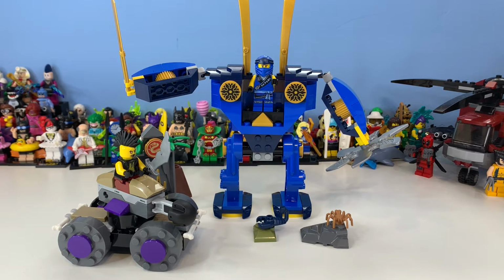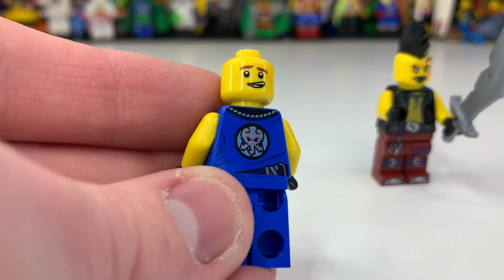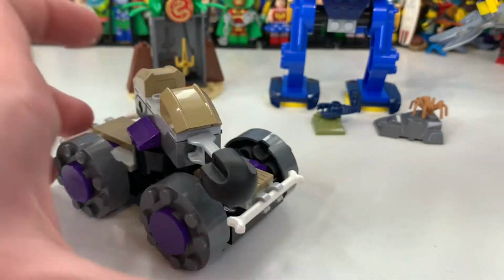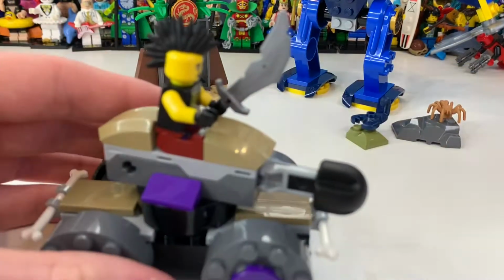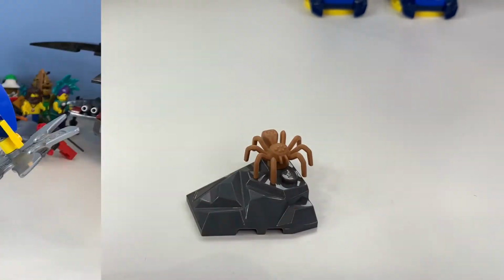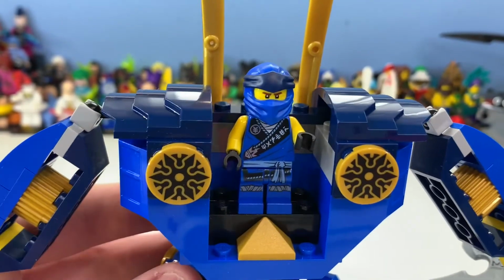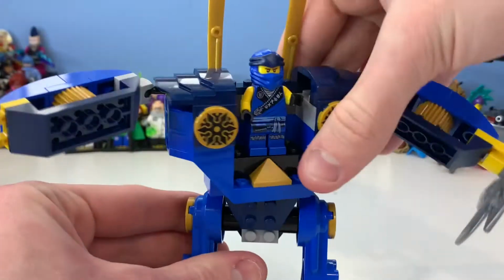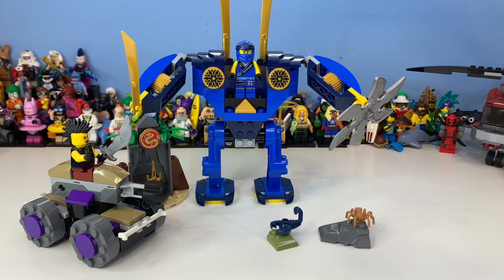LEGO Ninjago 71740 (4+) Jay’s Electro-Mech Review (One of the worst Ninjago sets!)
For today’s video we tale a look at the 71740 (4+) Jay’s Electro-Mech which is a very weird interesting looking set...